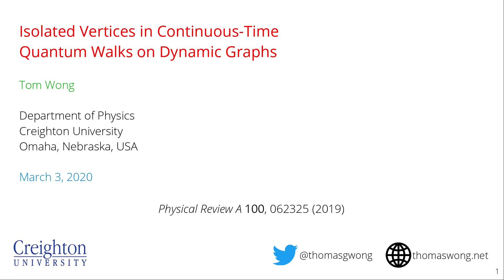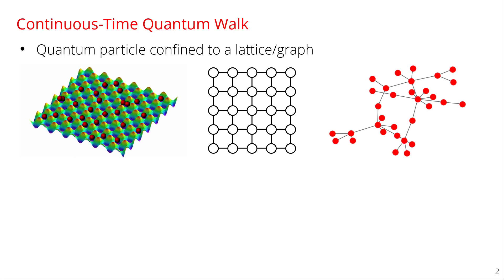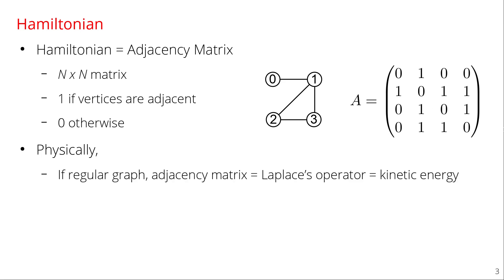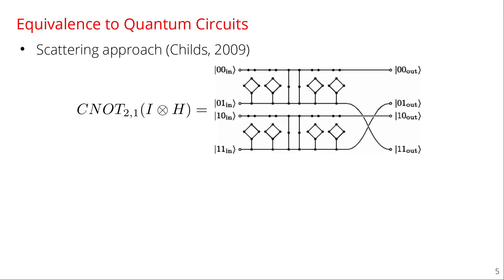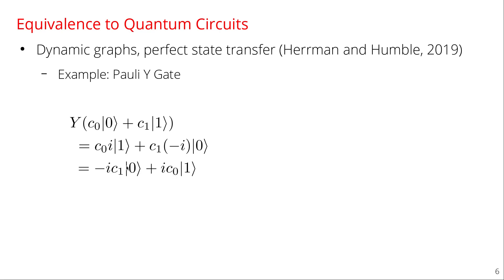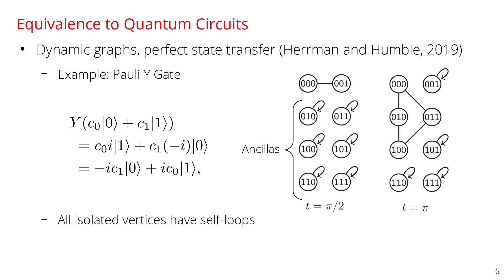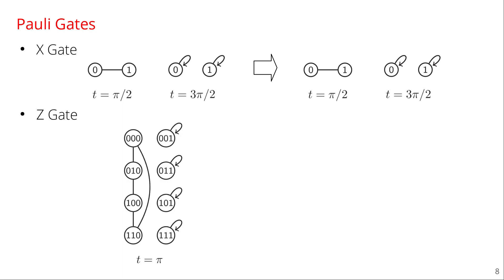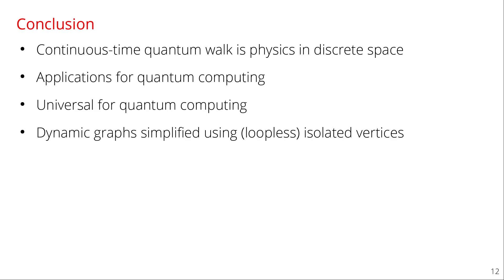Isolated Vertices in Continuous-Time Quantum Walks on Dynamic Graphs - Tom Wong - APS March 2020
The 2020 American Physical Society (APS) March Meeting was canceled due to concerns over coronavirus, so talks have gone virtual!

This is talk F09.00007, originally scheduled as part of Session F09 on General Quantum Algorithms on March 3, 2020.

Abstract: It was recently shown that continuous-time quantum walks on dynamic graphs, i.e., sequences of static graphs whose edges change at specific times, can implement a universal set of quantum gates. This result treated all isolated vertices as having self-loops, so they all evolved by a phase under the quantum walk. In this paper, we permit isolated vertices to be loopless or looped, and loopless isolated vertices do not evolve at all under the quantum walk. Using this distinction, we construct simpler dynamic graphs that implement the Pauli gates and a set of universal quantum gates consisting of the Hadamard, T, and CNOT gates, and these gates are easily extended to multi-qubit systems. For example, the T gate is simplified from a sequence of six graphs to a single graph, and the number of vertices is reduced by a factor of four. We also construct a generalized phase gate, of which Z, S, and T are specific instances. Finally, we validate our implementations by numerically simulating a quantum circuit consisting of layers of one- and two-qubit gates, similar to those in recent quantum supremacy experiments, using a quantum walk.

This research is published in